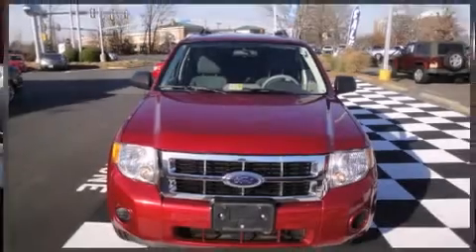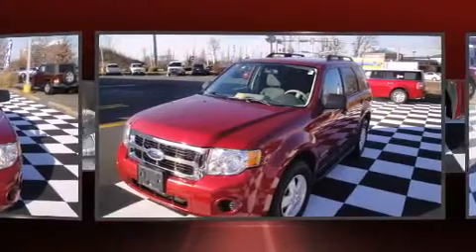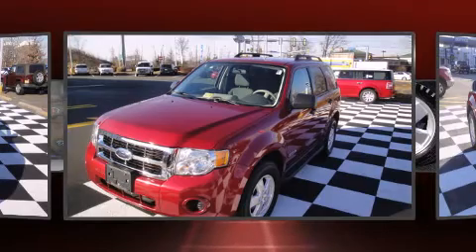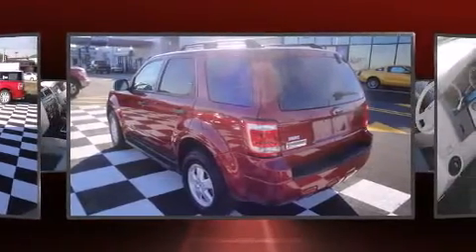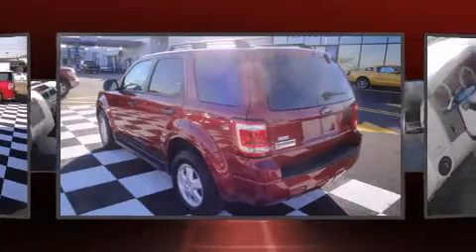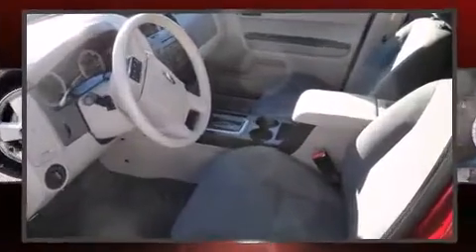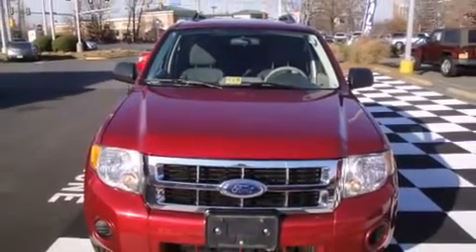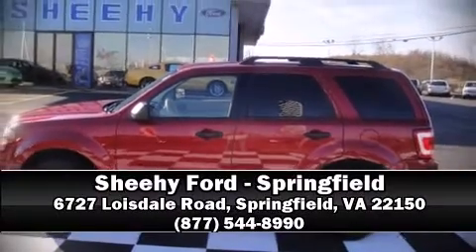2008 Ford Escape XLS 1 OWNER SUPER CLEAN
Climb inside the 2008 Ford Escape. It features an automatic transmission, front-wheel drive, and a 2.3 liter 4 cylinder engine. Ford prioritized practicality, efficiency, and style by including: a rear window wiper, 1-touch window functionality, front bucket seats, tilt steering wheel, power door mirrors, power windows, and a split folding rear seat. Ford also prioritized safety and security by including: dual front impact airbags, head curtain airbags, traction control, brake assist, a panic alarm, and ABS brakes. For added security, dynamic Stability Control supplements the drivetrain. A Carfax history report provides you peace of mind by detailing information related to past owners and service records. Our knowledgeable sales staff is available to answer any questions that you might have. They'll work with you to find the right vehicle at a price you can afford. We are here to help you.